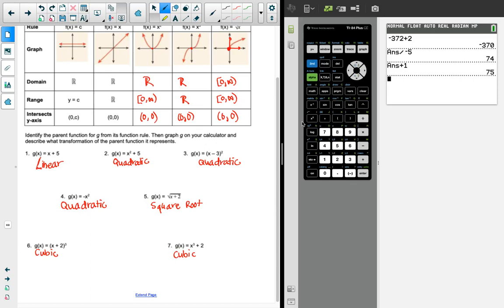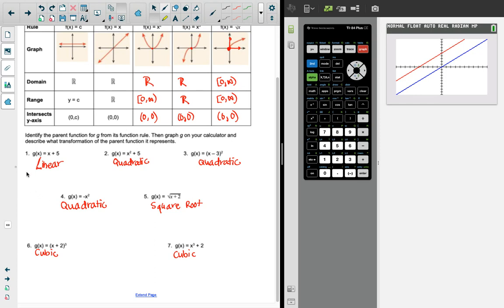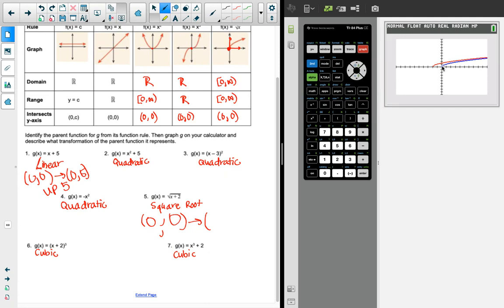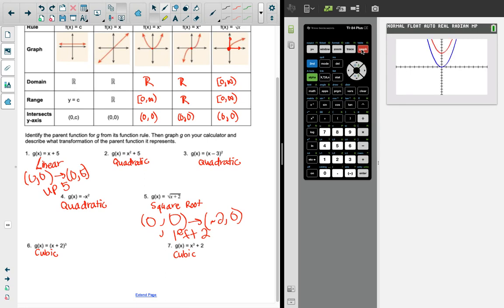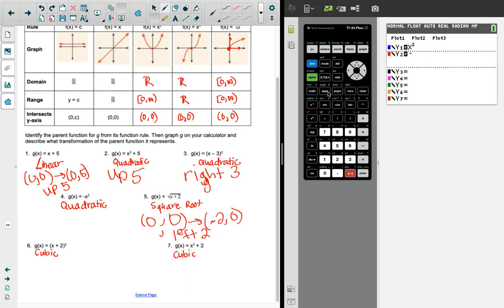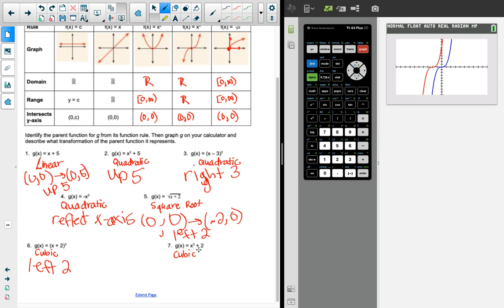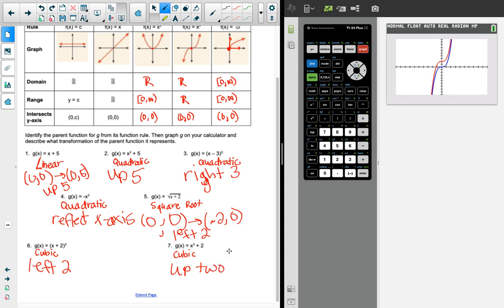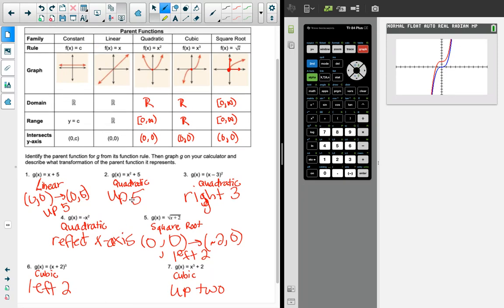1.9 (Graphing the Parent and Transformation)